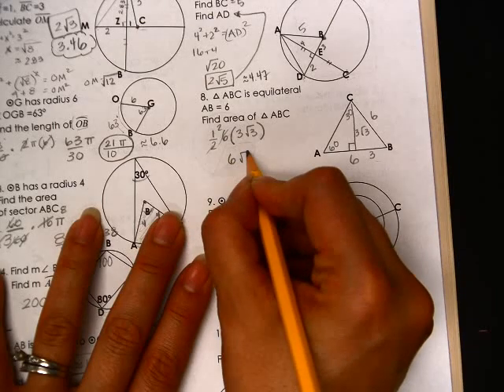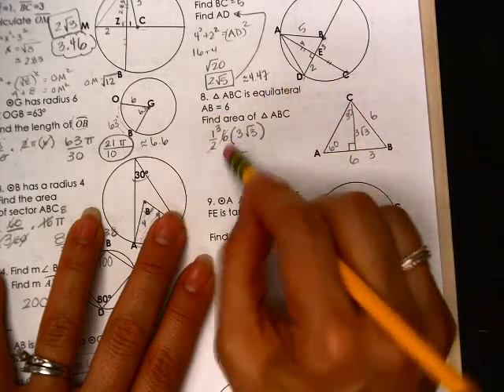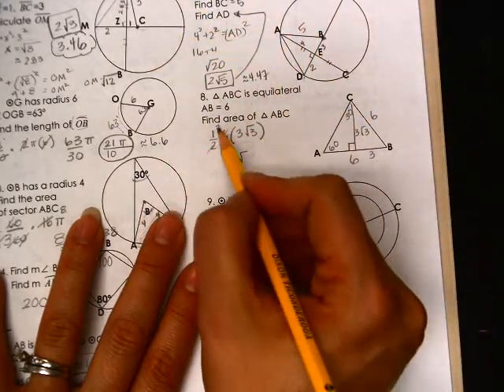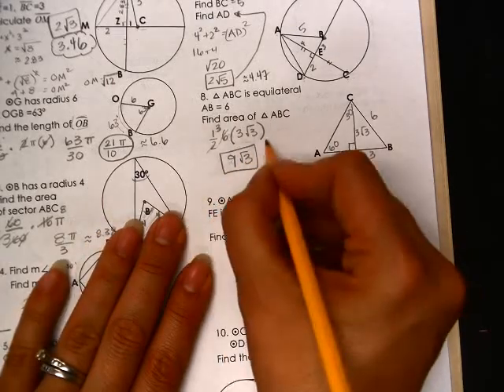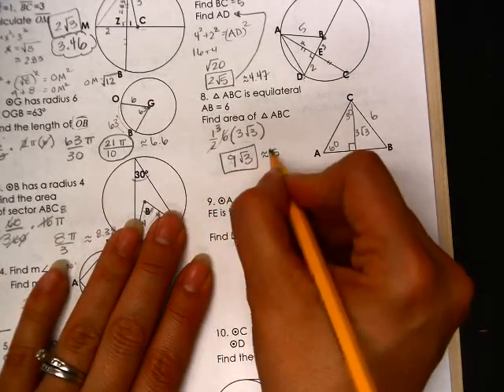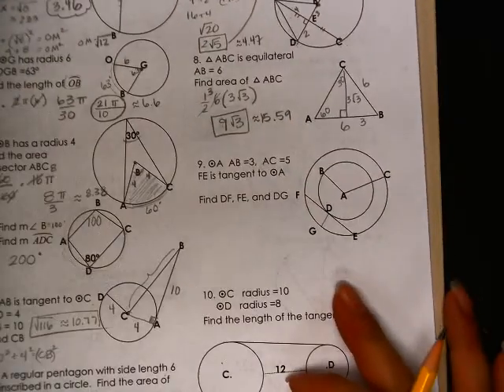Ch 11 Wksht D 5,6,7,8 Circles and Polygons